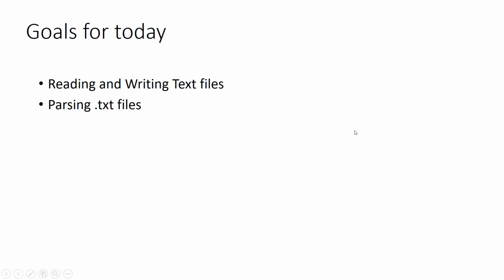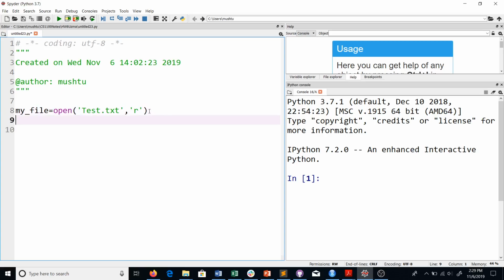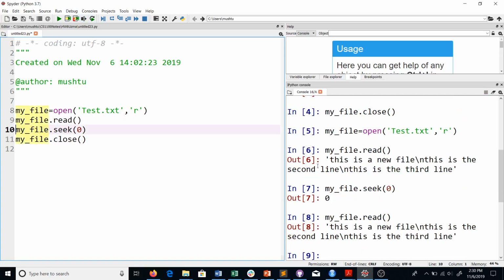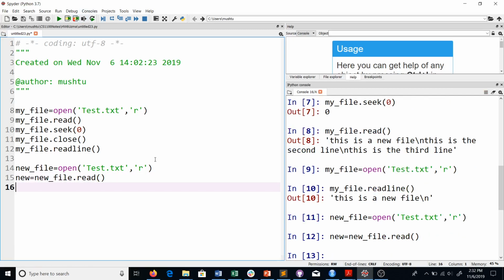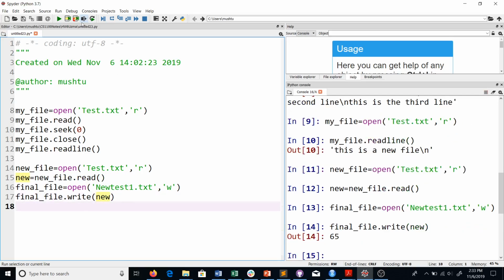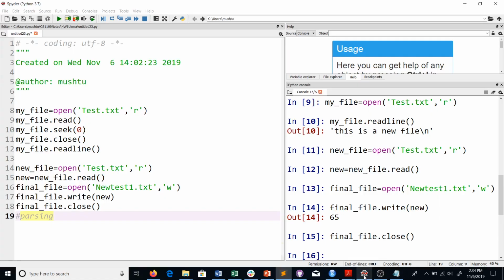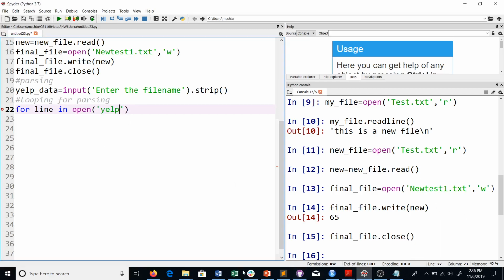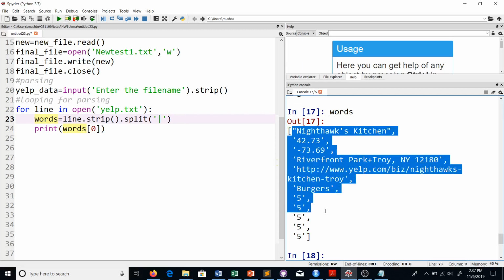Reading and writing files in Python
Reading and writing from .txt files